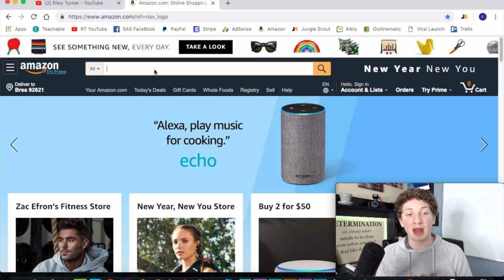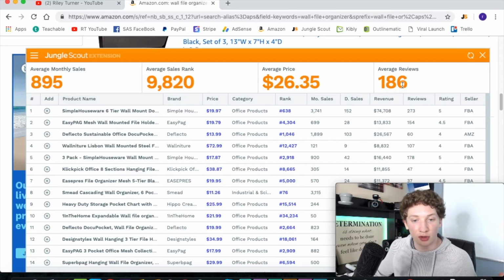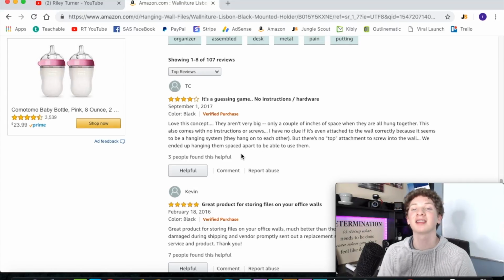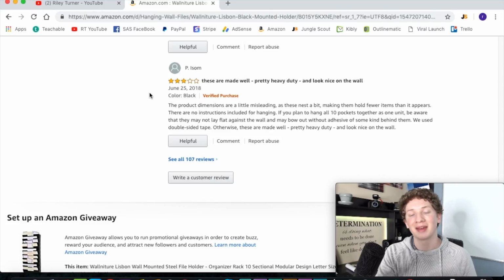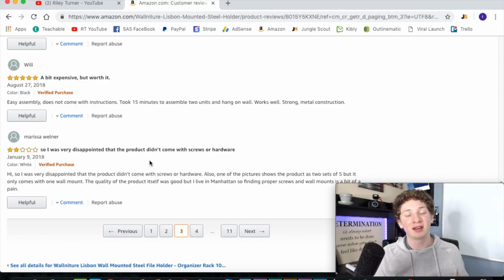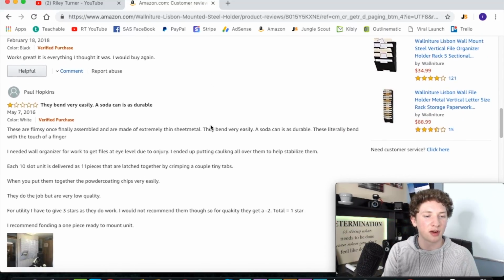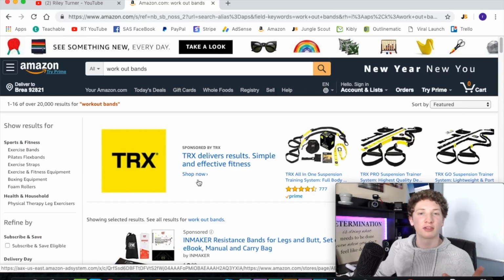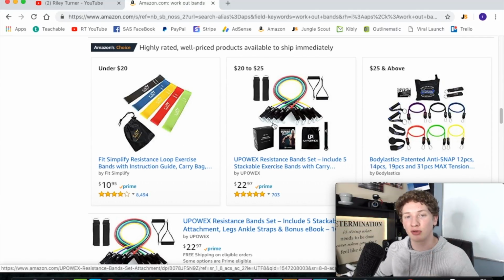Amazon FBA SUCCESS In 2019 With Product Differentiation For Beginners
I hope you now know exactly how to succeed on amazon fba in 2019 by differentiating your product from the competition. Differentiation is a must do in 2019 amazon selling if you want to be a successful amazon fba seller in 2019! Let me know down in the comments if you have any questions about differentiating your product from the competition in 2019.